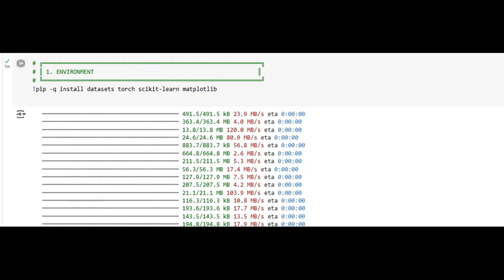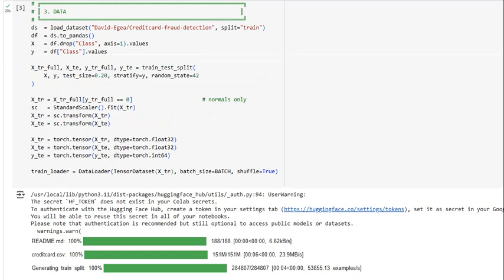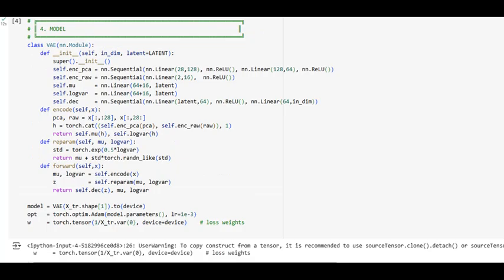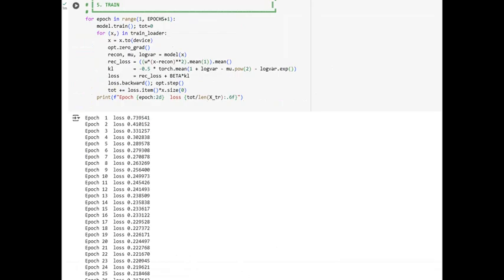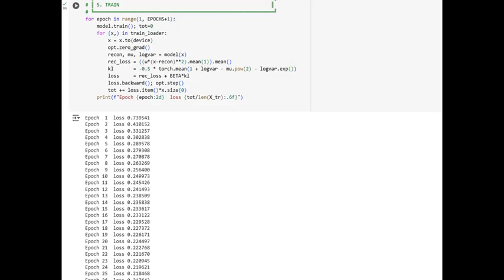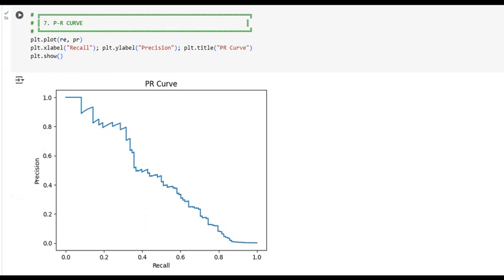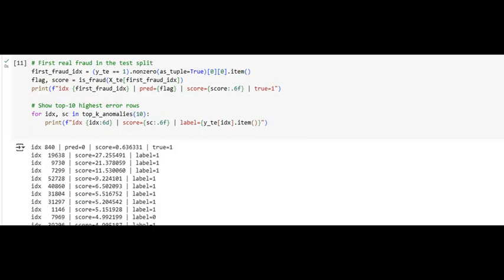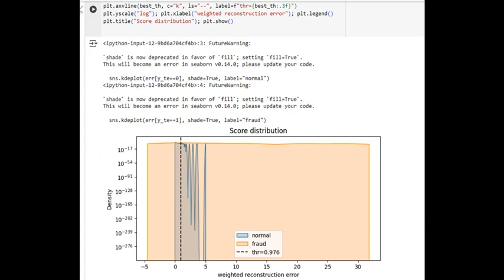Unsupervised Fraud Detection Using Variational Autoencoder (VAE) | Anomaly Detection with Dataset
Learn how to implement unsupervised anomaly detection using a Variational Autoencoder (VAE) in PyTorch on a real-world credit card fraud detection dataset from Hugging Face! This tutorial walks you through each step—from data preprocessing and model architecture to precision-recall evaluation and fraud scoring.

🚀 Key Highlights:

Load and process real-world fraud data from Hugging Face

Build a Variational Autoencoder from scratch in PyTorch

Train the model using only normal transactions

Compute weighted reconstruction loss and KL divergence

Identify fraudulent transactions based on reconstruction error

Visualize Precision-Recall curve and set optimal threshold

Plot anomaly score distribution for fraud vs normal

This end-to-end project is ideal for those working in financial fraud detection, anomaly detection in transactions, cybersecurity, and unsupervised learning.

💡 Perfect for: Data scientists, machine learning engineers, AI researchers, and students.

✅ Create Android/web UI to control your IoT devices or monitor sensors

I offer reliable, high-quality services on Fiverr ,upwork— whether you're a startup, researcher, or company needing smart automation and ML solutions.

🔗 DM me or visit my Fiverr or upwork  or website profile to get started today!